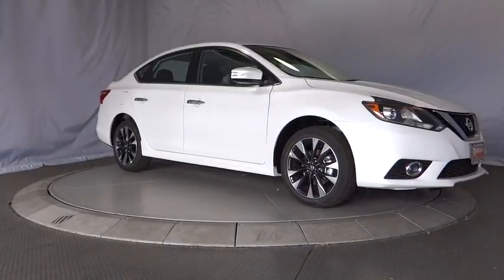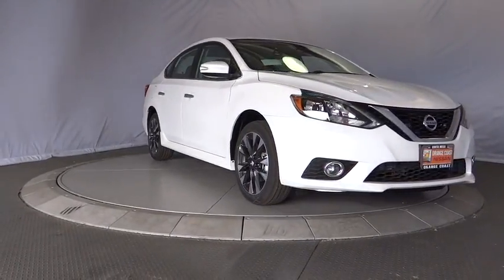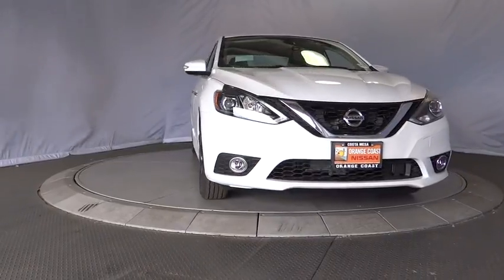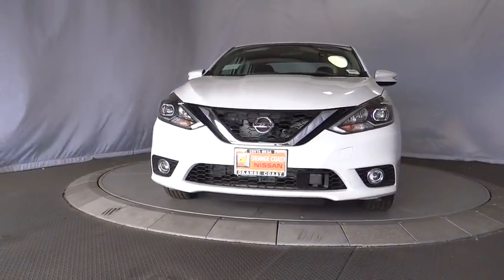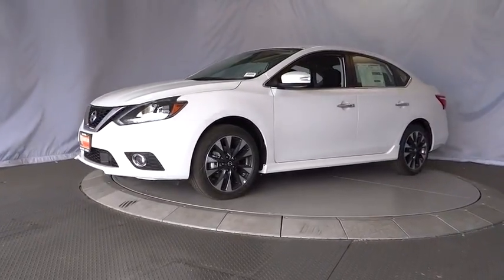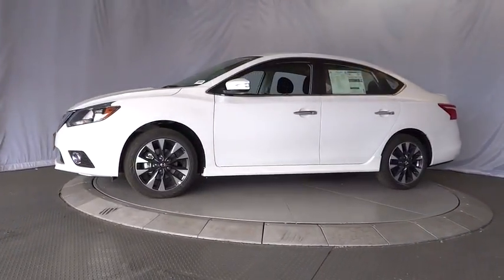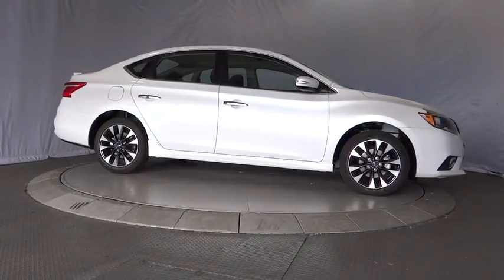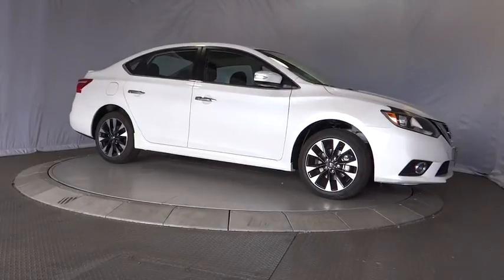2018 Nissan Sentra Costa Mesa, Huntington Beach, Irvine, San Clamente, Anaheim, CA SE80829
Aspen White New 2018 Nissan Sentra available in Costa Mesa, California at Orange Coast Nissan. Servicing the Huntington Beach, Irvine, San Clamente, Anaheim, CA area.

Aspen White 2018 Nissan Sentra SR FWD CVT 1.8L 4-Cylinder CVT, Charcoal.37/29 Highway/City MPG Price includes: $1,750 - Nissan Customer Cash - 2018 Sentra. Exp. 05/31/2018
[U01] TECHNOLOGY PACKAGE  -inc: Blind Spot Warning  Nissan Connect w/Navigation & Mobile Apps  Nissan navigation system w/voice guidance  5.8 color touch-screen display  Nissan voice recognition for navigation and audio  SiriusXM Traffic and SiriusXM Travel Link (weather  fuel prices  movie listings  stock info and sports),ASPEN WHITE,[U35] NAVIGATION MANUAL,CHARCOAL  LEATHER-APPOINTED SEAT TRIM,[Z66] ACTIVATION DISCLAIMER,CHARCOAL  PREMIUM SPORT CLOTH SEAT TRIM,[H11] REAR USB PORTS (H11),Front Wheel Drive,Power Steering,ABS,4-Wheel Disc Brakes,Brake Assist,Brake Actuated Limited Slip Differential,Aluminum Wheels,Tires - Front Performance,Tires - Rear Performance,Temporary Spare Tire,Heated Mirrors,Power Mirror(s),Integrated Turn Signal Mirrors,Rear Defrost,Intermittent Wipers,Variable Speed Intermittent Wipers,Rear Spoiler,Automatic Headlights,Fog Lamps,AM/FM Stereo,CD Player,Satellite Radio,MP3 Player,Steering Wheel Audio Controls,Bluetooth Connection,Auxiliary Audio Input,Bucket Seats,Heated Front Seat(s),Pass-Through Rear Seat,Rear Bench Seat,Adjustable Steering Wheel,Trip Computer,Power Windows,Leather Steering Wheel,Remote Trunk Release,Keyless Entry,Power Door Locks,Keyless Start,Cruise Control,Adaptive Cruise Control,Climate Control,Multi-Zone A/C,Cloth Seats,Driver Vanity Mirror,Passenger Vanity Mirror,Engine Immobilizer,Security System,Traction Control,Stability Control,Front Side Air Bag,Tire Pressure Monitor,Driver Air Bag,Passenger Air Bag,Front Head Air Bag,Rear Head Air Bag,Passenger Air Bag Sensor,Child Safety Locks,Back-Up Camera